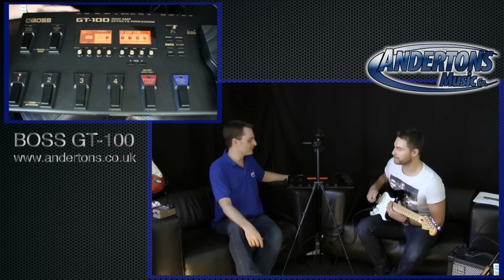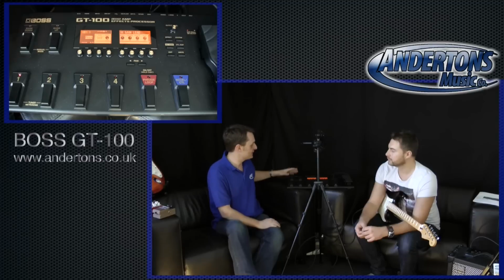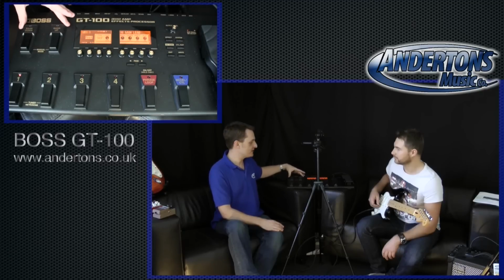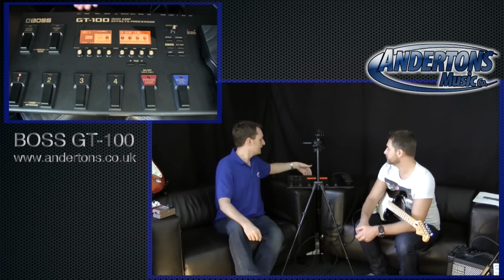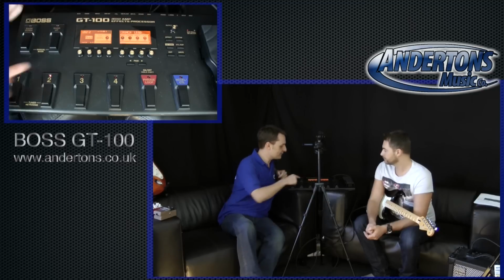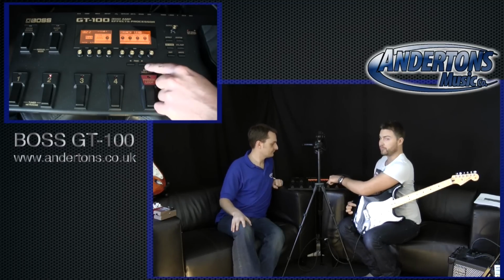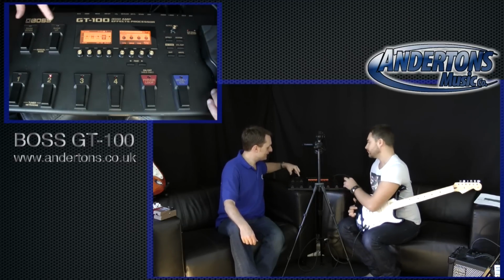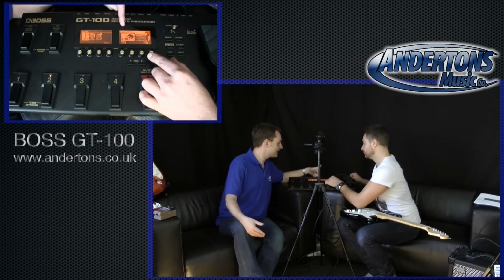Boss GT-100 Guitar Multi FX - Like A BOSS